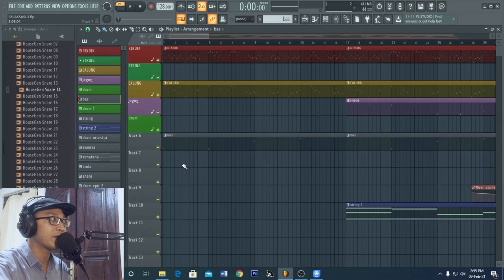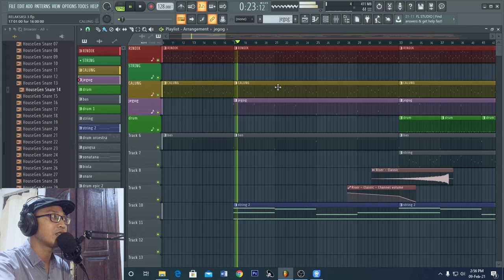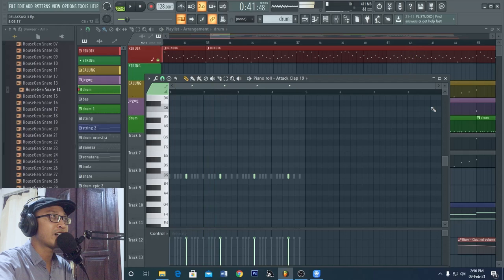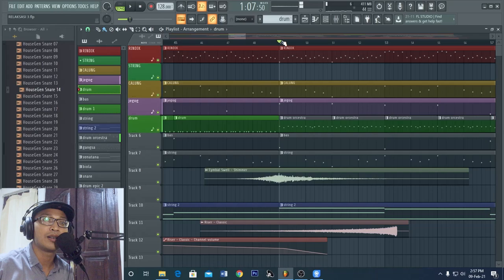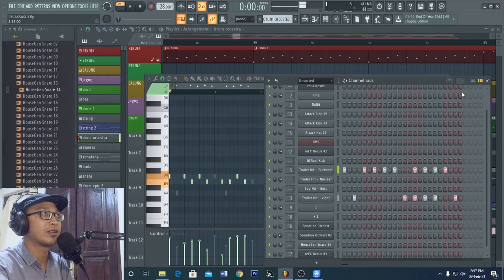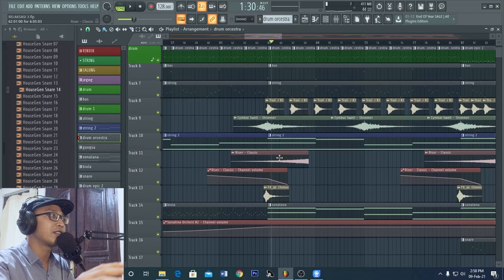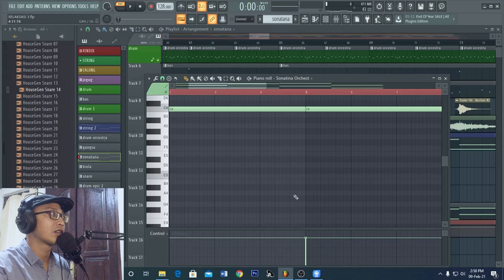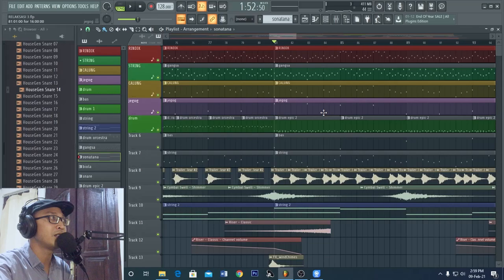Making Balinese Epic Orchestra Music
So in this time i try to make  balinese epic music, full music you can watch in